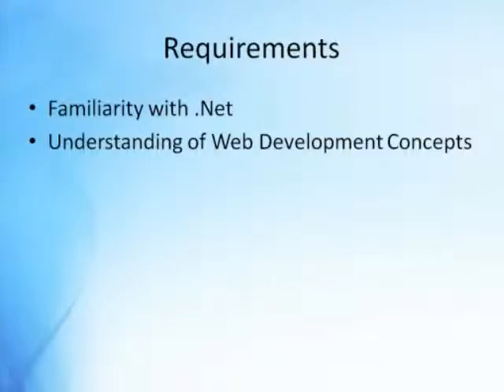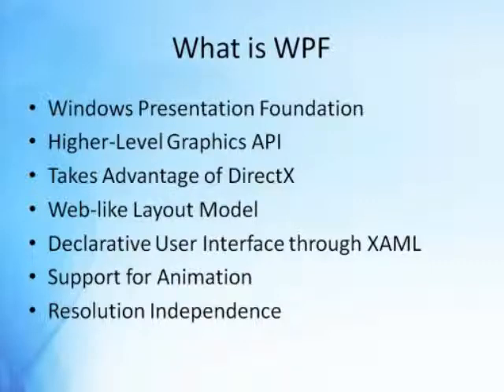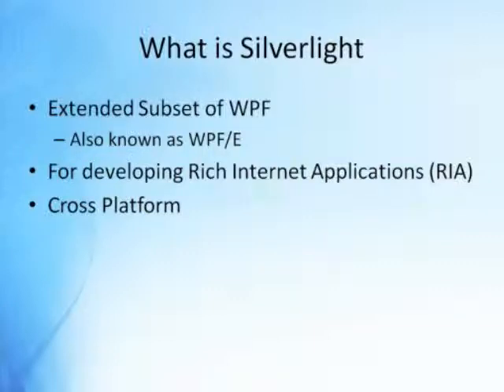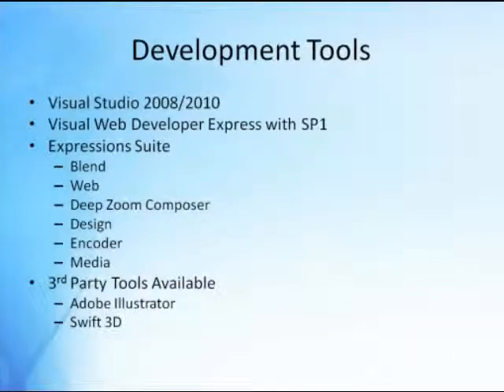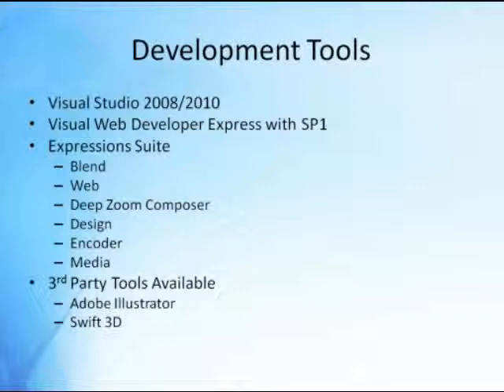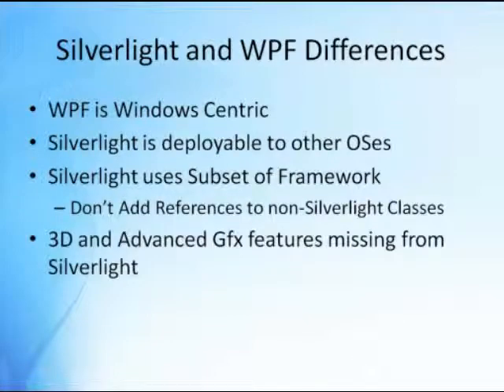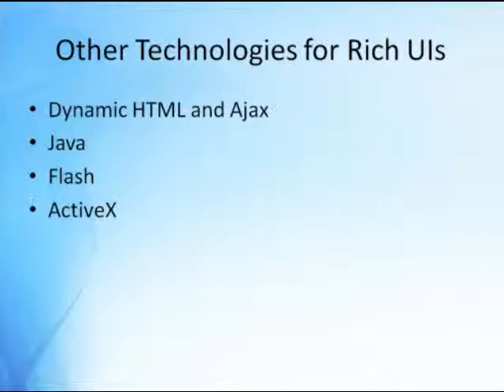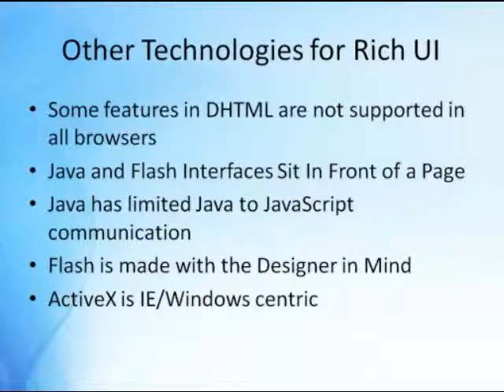Introduction to Silverlight: Slides. Part 1 of 2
This video contains the first part of the slides for a presentation on an introduction to Silverlight